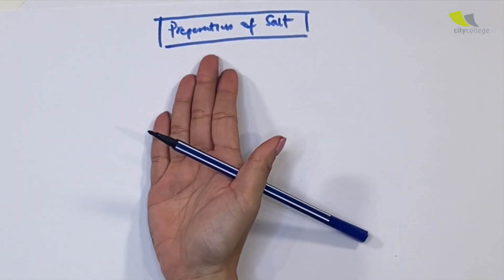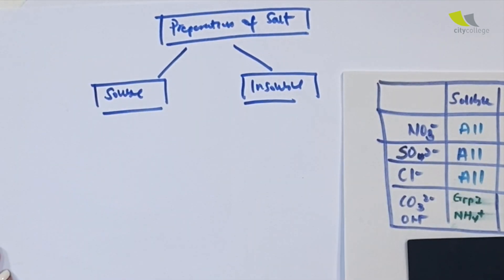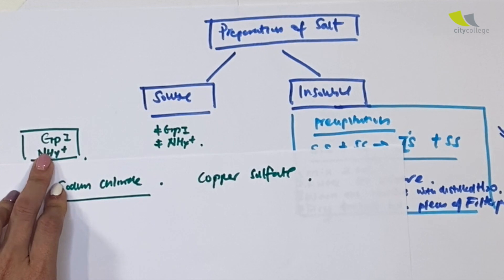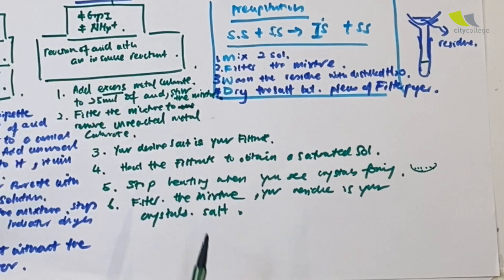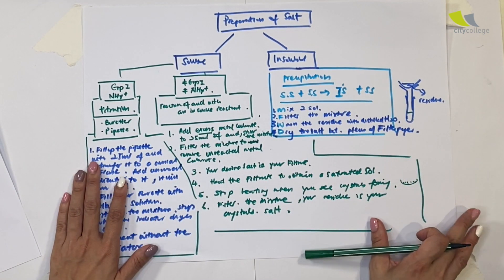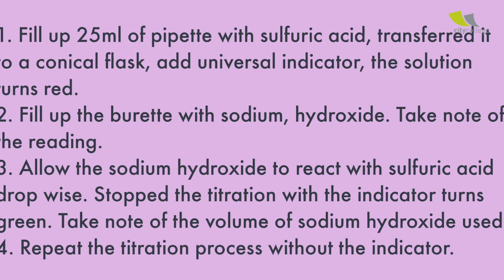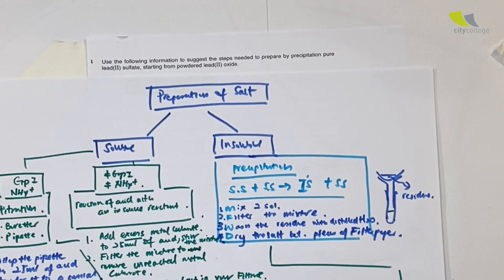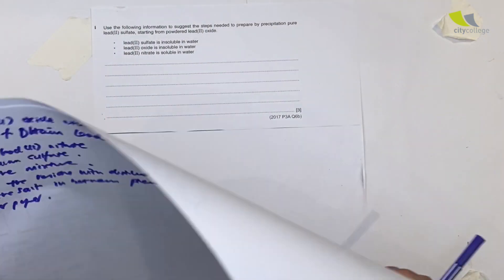Preparation of Salt - GCE O Science (Chemistry) Paper 3/Section A,B Work Solutions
Quick overview of Preparation of Salt followed by work solutions for questions related to this concept.